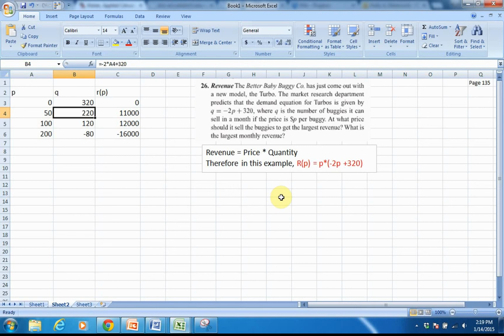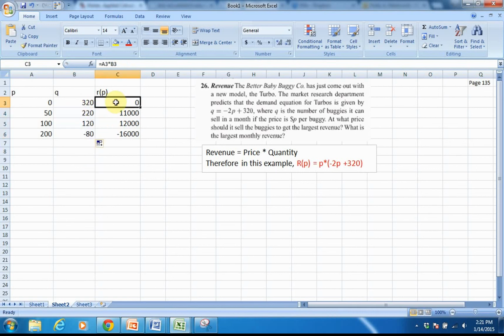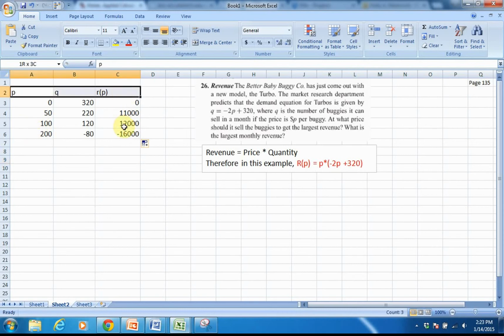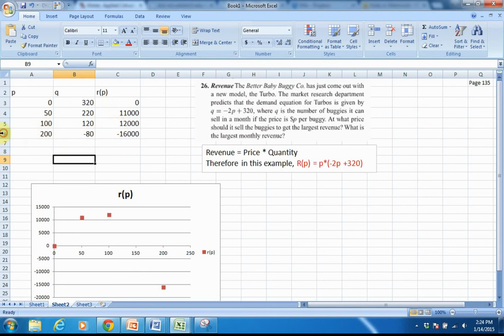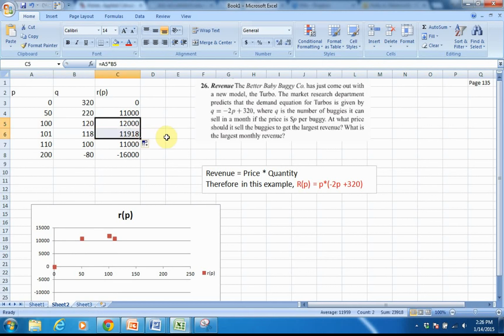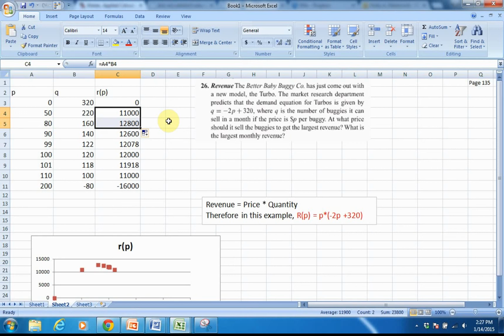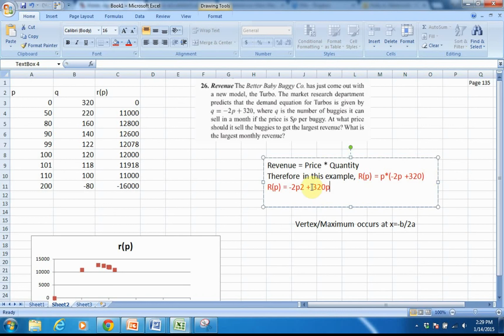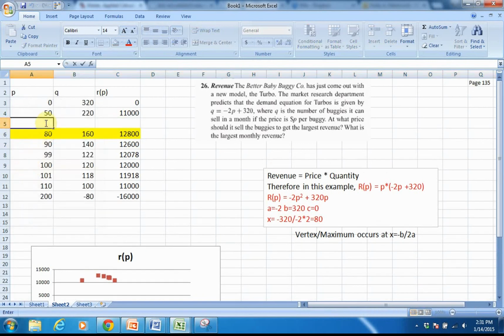MAT 263 Excel Page 135 problem 26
Excel easy basics needed for MAT 263